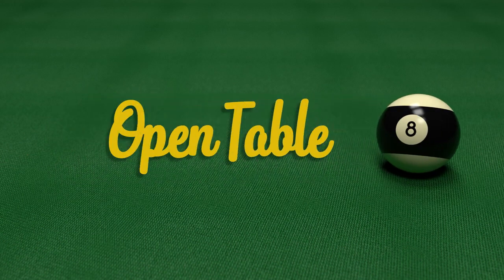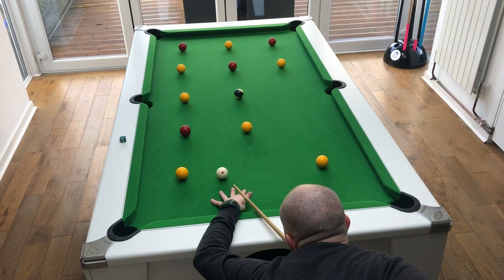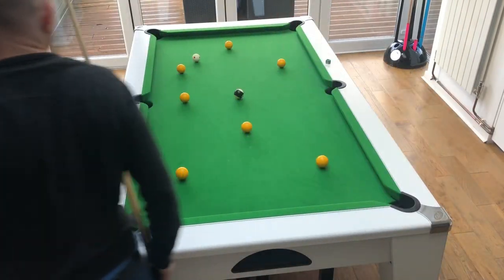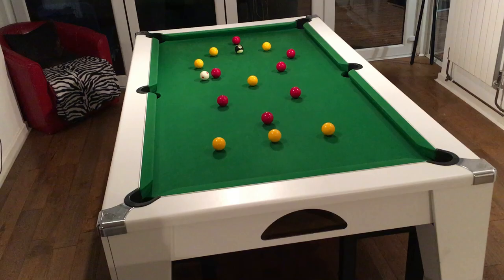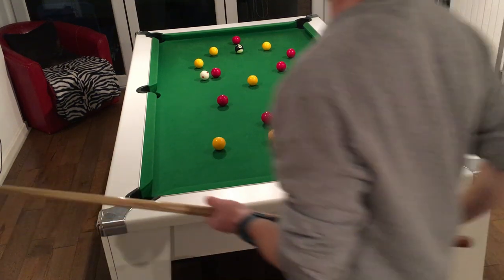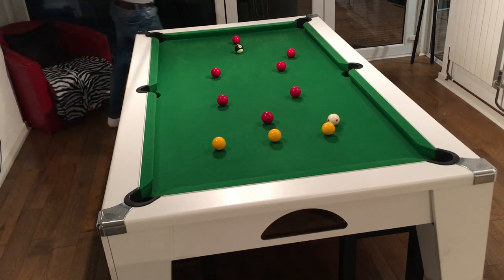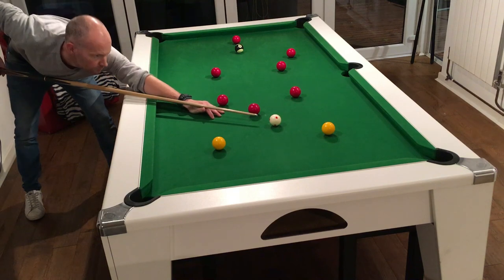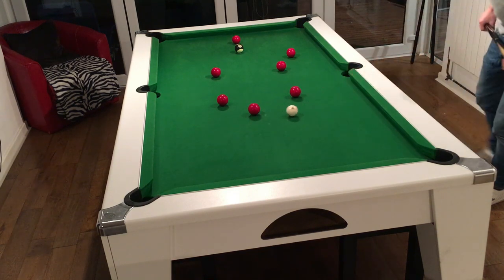Pool Practice Drills - Open Table | Pool School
This video is about a pool practice routine called Open Table. There are two variations of the drill with a slightly different layout of the balls. The focus of the routine is to improve cue ball control, shot planning and potting consistency.

The demonstrations are done on a UK pool table but could also easily be carried out on american pool or even snooker tables.

Triangle ProChalk

8 Ball Cue Rack